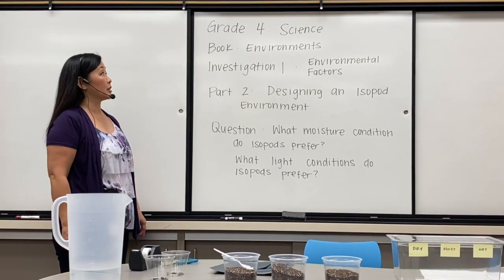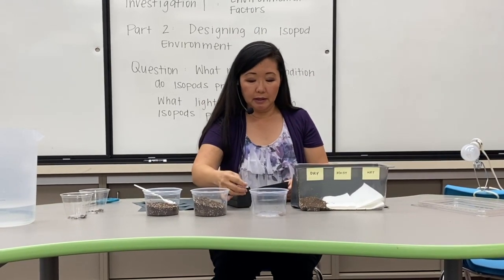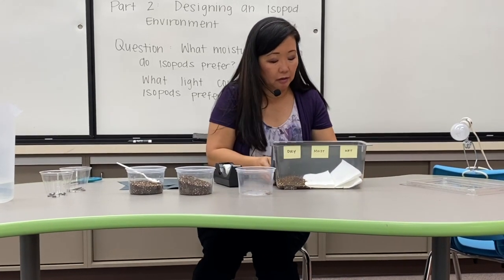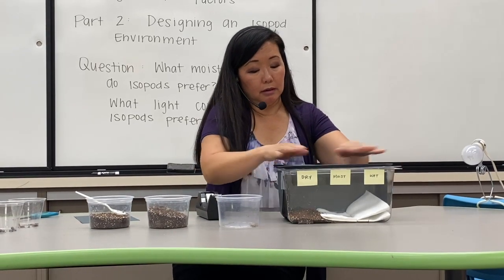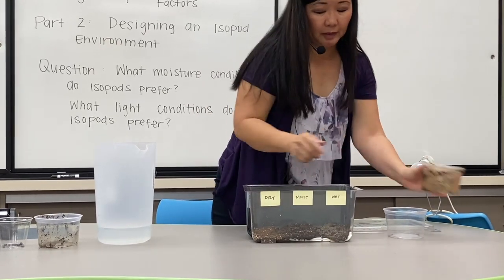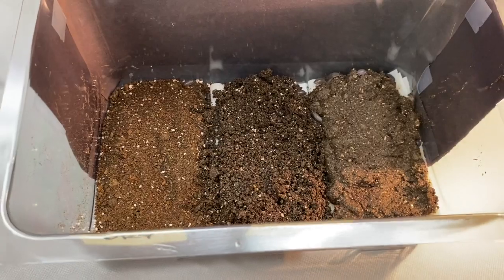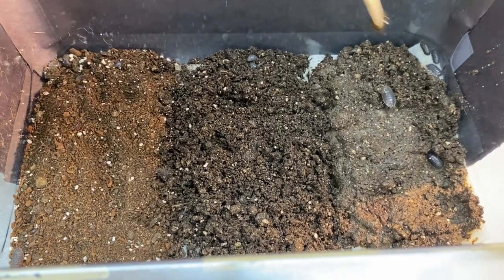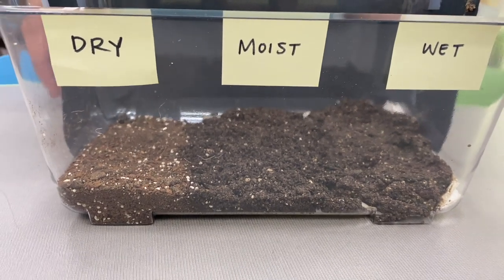Grade 4 - Designing an Isopod Environment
This video is about Grade 4 - Designing an Isopod Environment